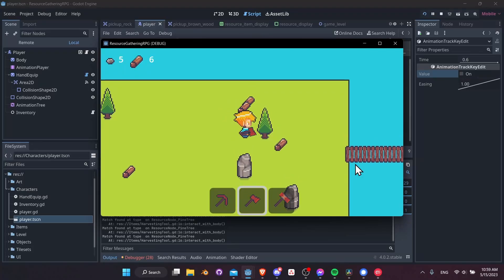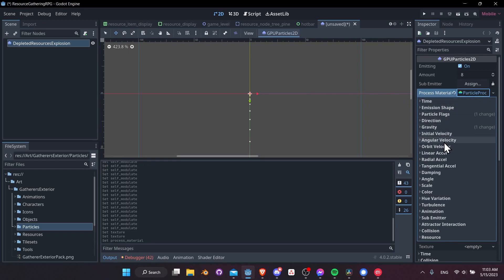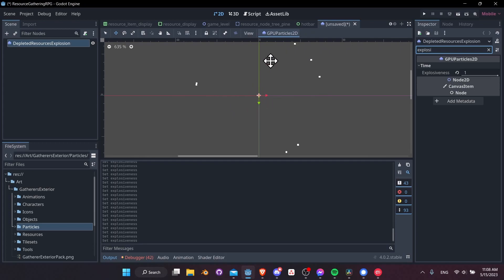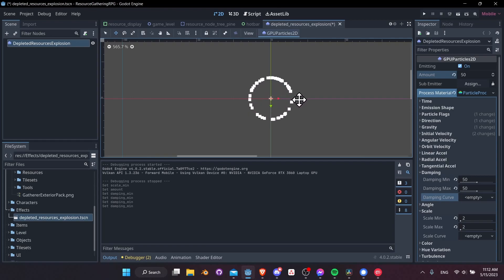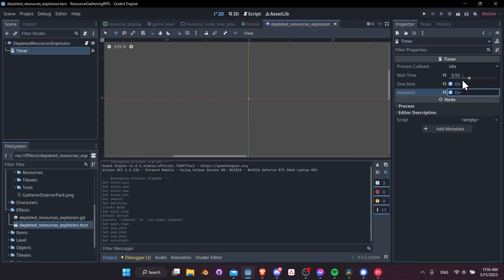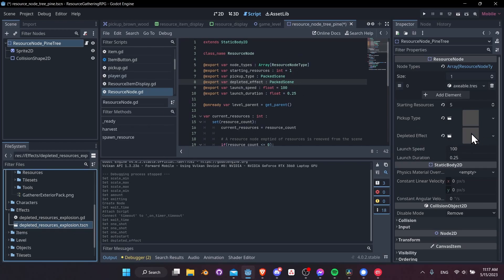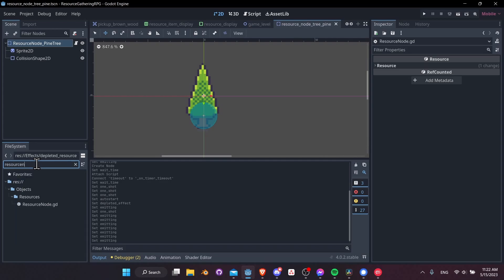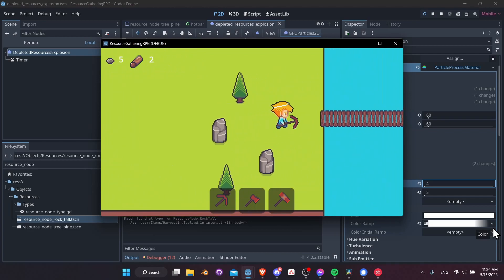Particle Explosion Effect on Resource Node Depletion - Godot 4 Tutorial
Create an explosion effect using GPUParticles2D when a resource node is fully harvested and depleted of any remaining resources.

00:00 - Particle Explosion on Resource Node Depletion
08:07 - Remove Particle System when Finished
09:08 - Instantiate Particle Effect on Trigger